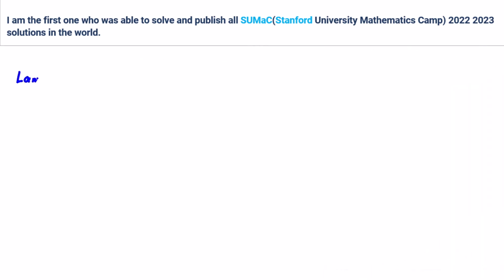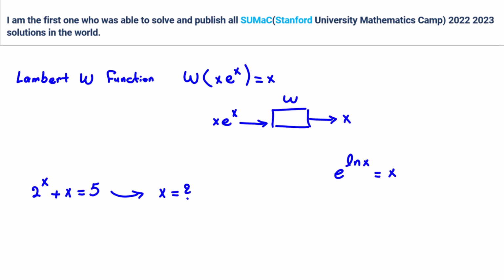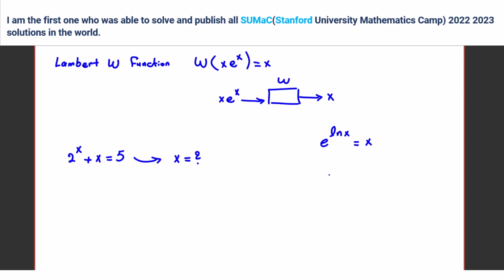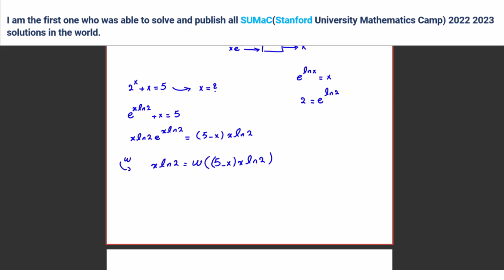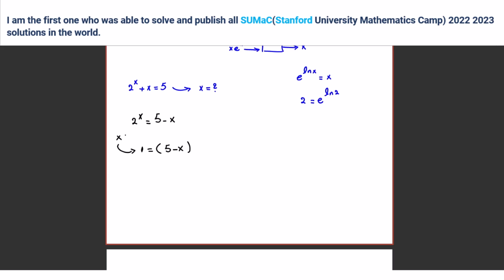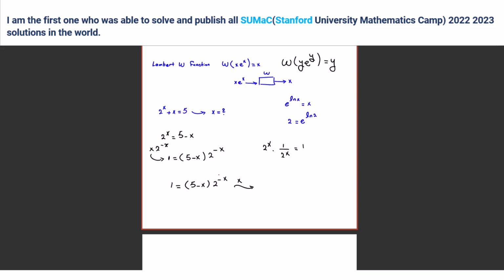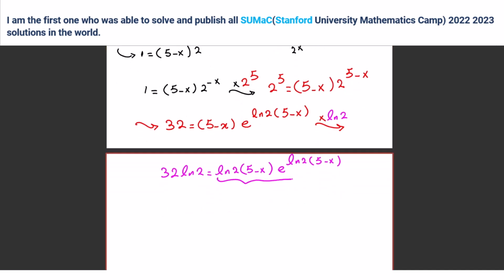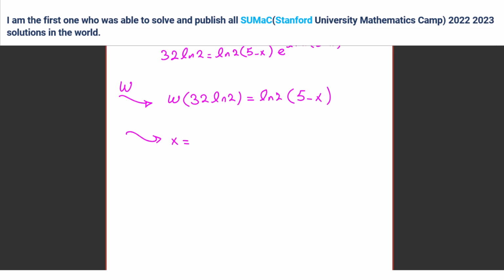AMC 12 10 8 AIME USAMO USAJMO 2024 2023 Math Tutor Preparation Class Practice Olympiad Problems Tips